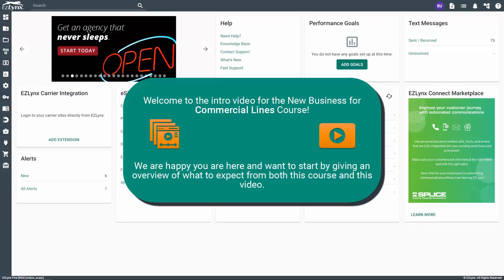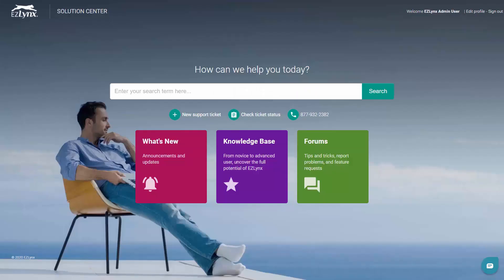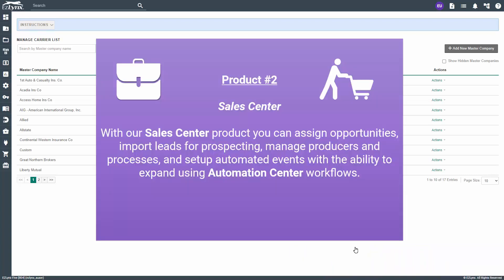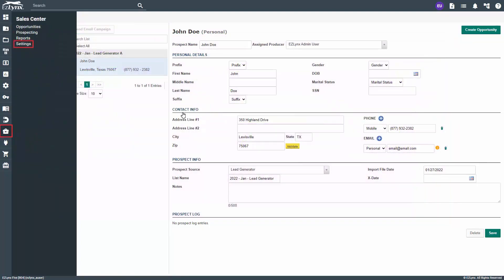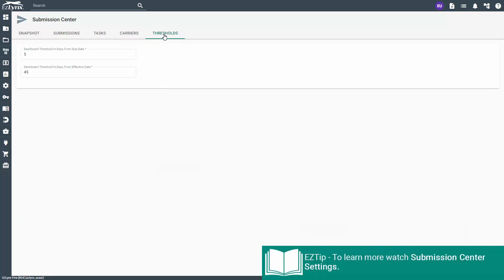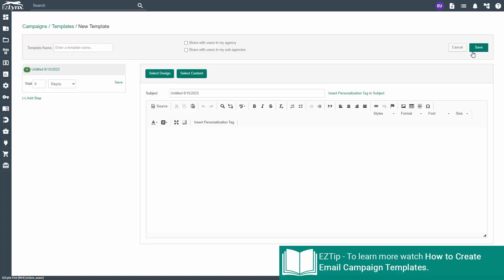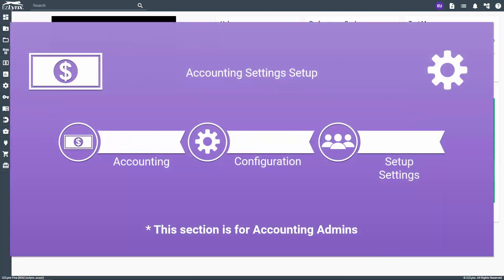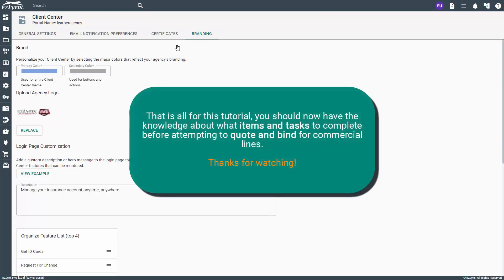EZLynx 5 - Commercial Lines - Product & Setup Checklist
In this training video, we cover the recommended products needed for maximum efficiency in EZLynx before diving into Commercial Lines. We also reference a list of setup videos we suggest watching to ensure your products are ready to go before diving into Commercial Lines Workflows.